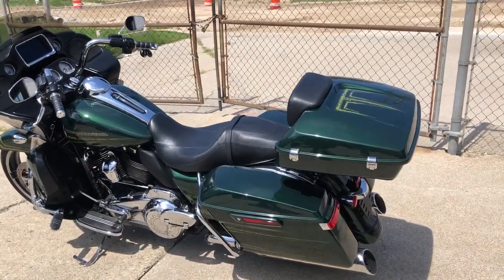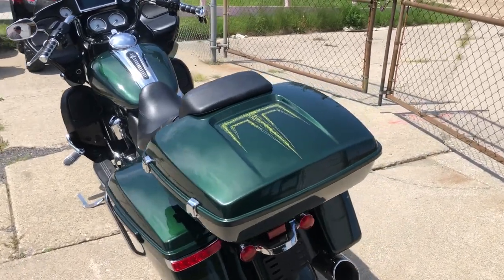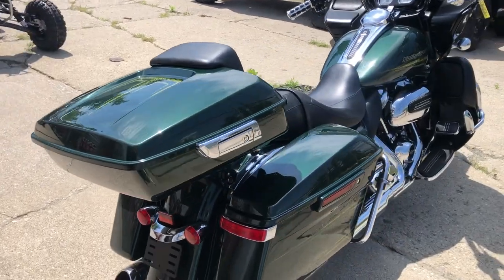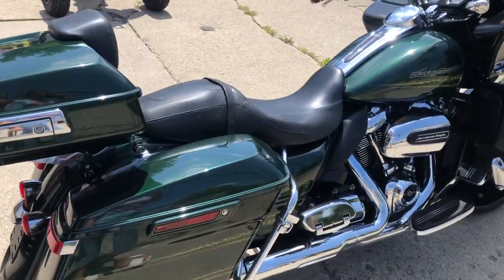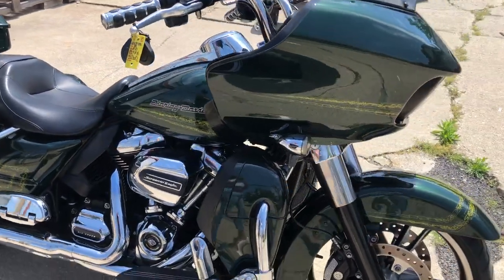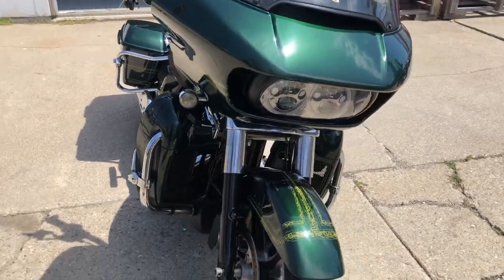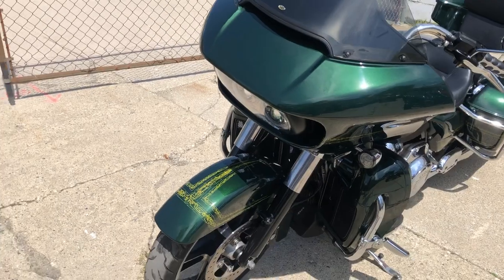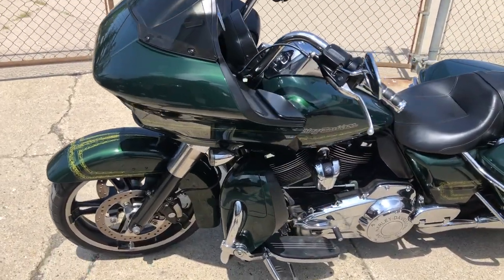USED 2019 HARLEY ROAD GLIDE CUSTOM FOR SALE, IN MI, IN HARD TO FIND KINETIC GREEN!